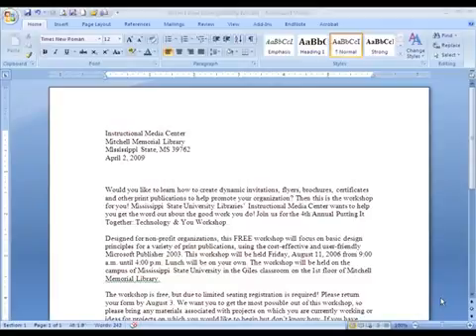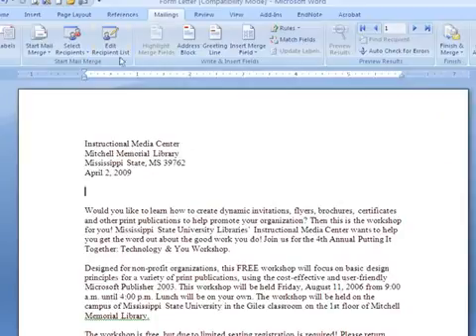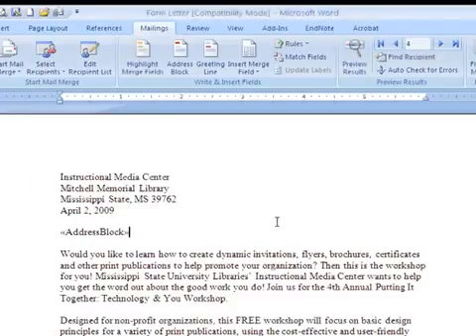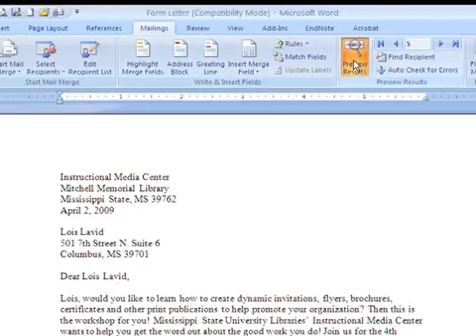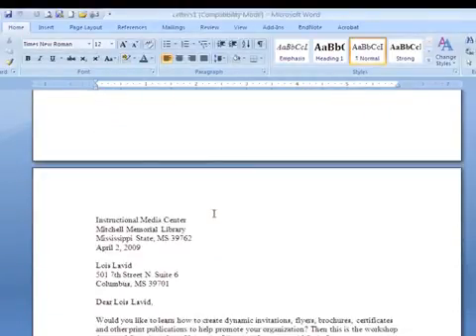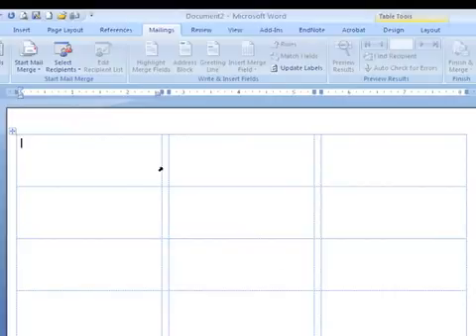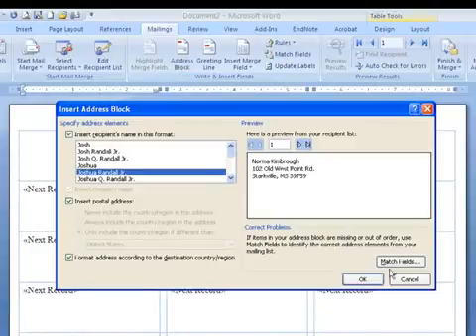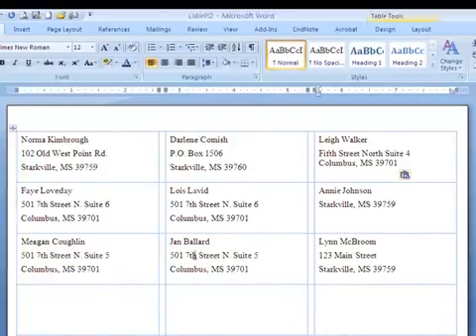inzimam ulhaq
inzimam123